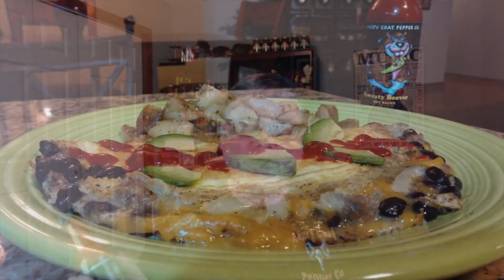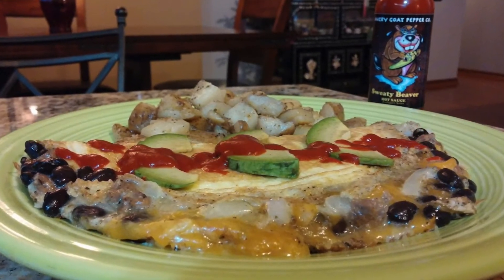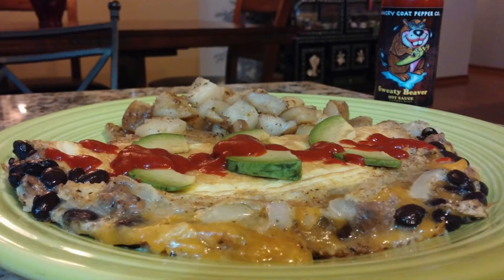Angry Goat Pepper Co. "Sweaty Beaver" Hot Sauce Review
Flavor:  9/10
Heat:  7/10